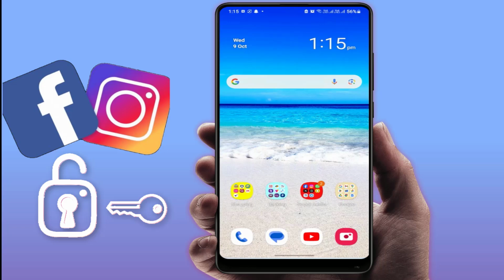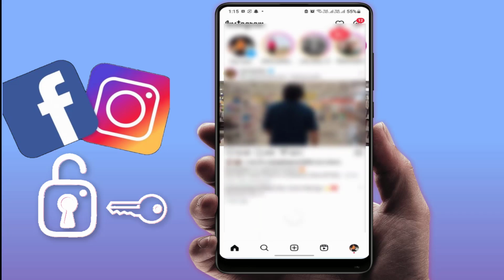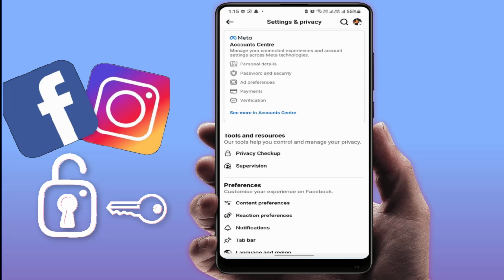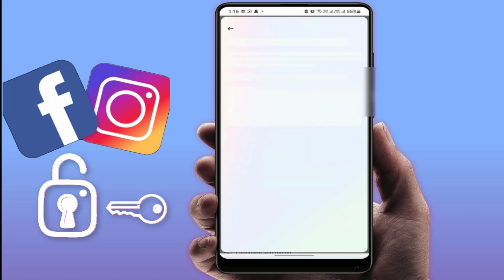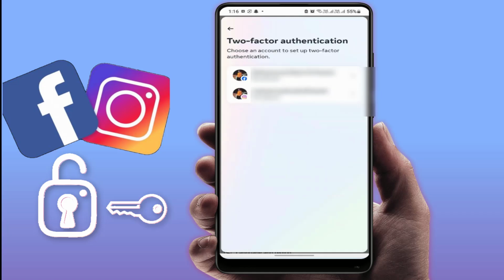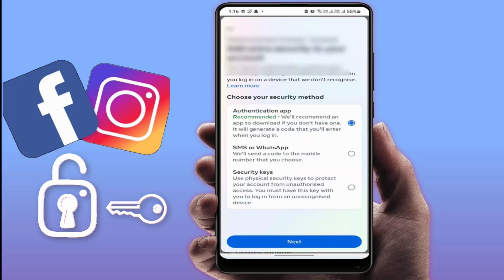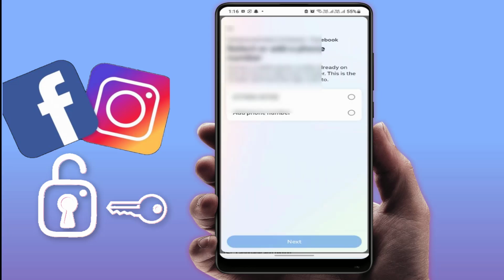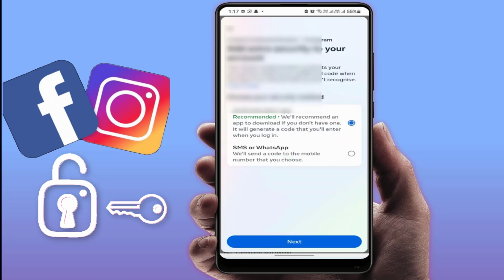How to Turn on Two Factor Authentication on Facebook & Instagram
How to Turn on Two-Factor Authentication on Facebook & Instagram on Android & iPhone

Watch Simple Steps To Enable Two-Factor Authentication On Both Facebook And Instagram Using Your Android Or IPhone, Two-Factor Authentication Adds An Extra Layer Of Security To Your Accounts Helping To Protect Your Personal Information From Unauthorized Access. Learn How To Set It Up And Tips For Managing Your Security Settings.